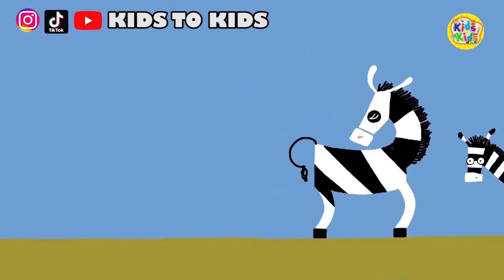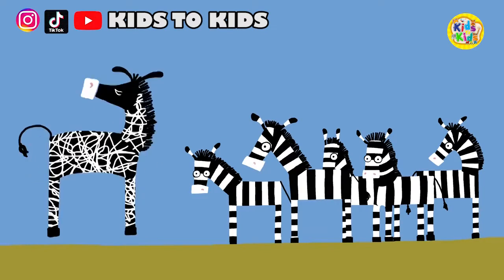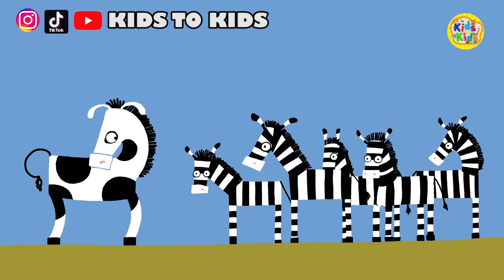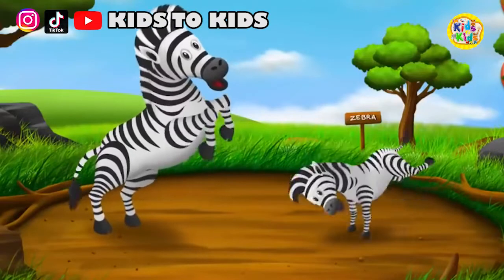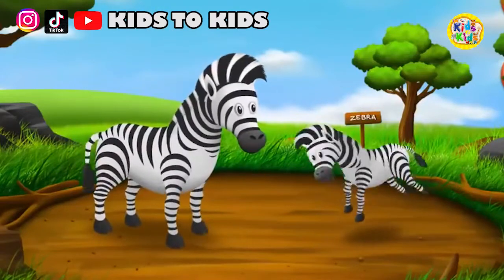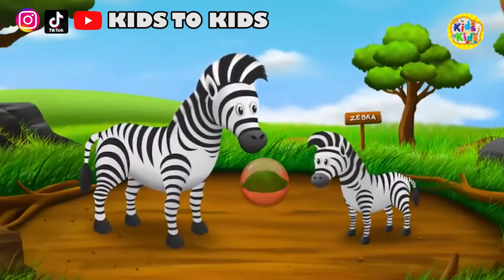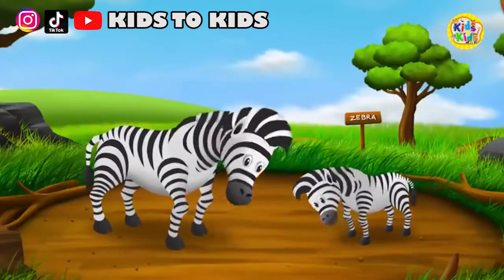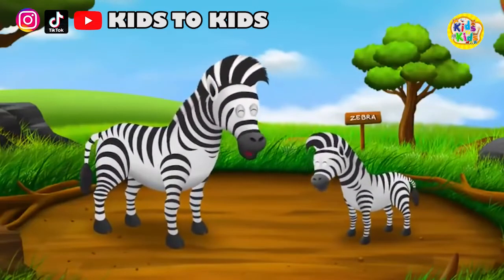Animal Toys, the Kind of Wild Animal for Kids Part 2 | 2022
This is the video of Learning About the Wild Animal who lives in the forest for Kids.
LETS JOIN WITH ME !!!

Nbl
Sri